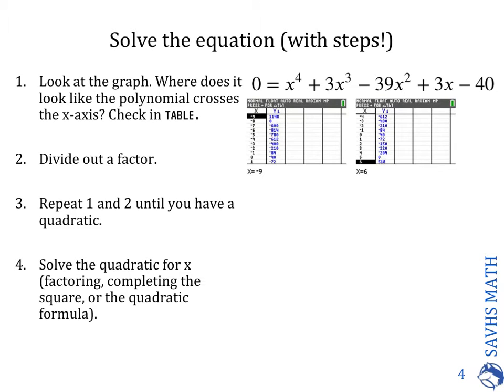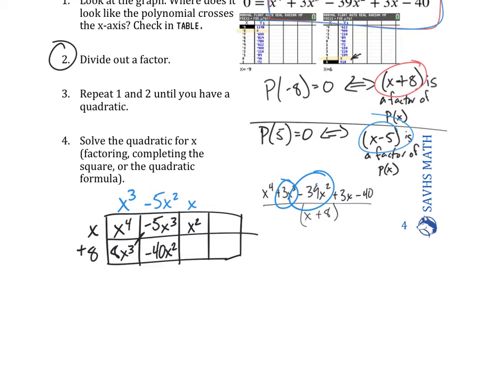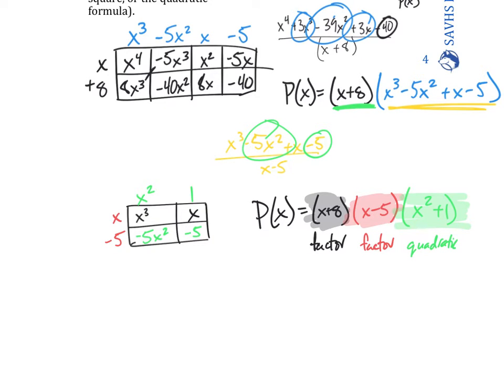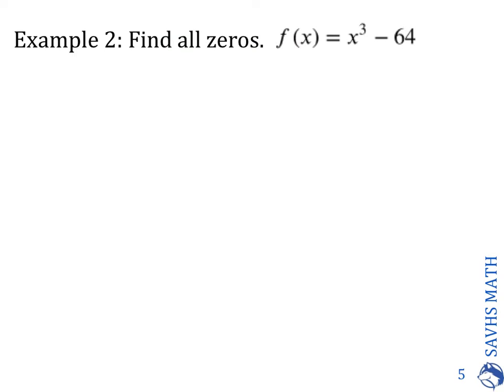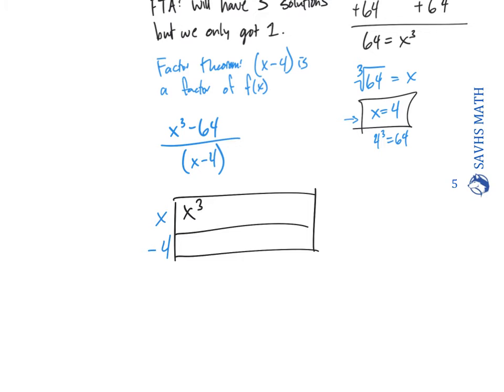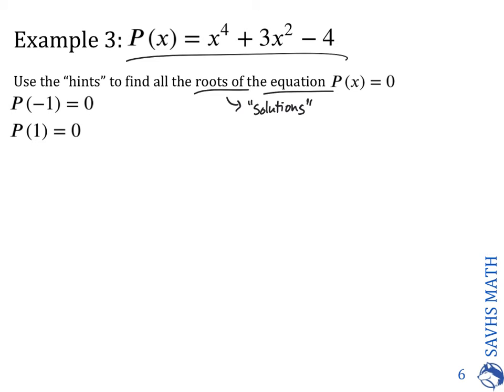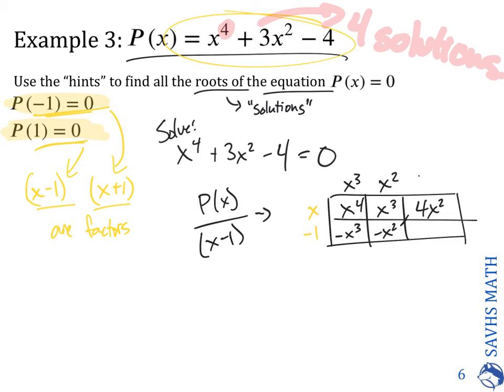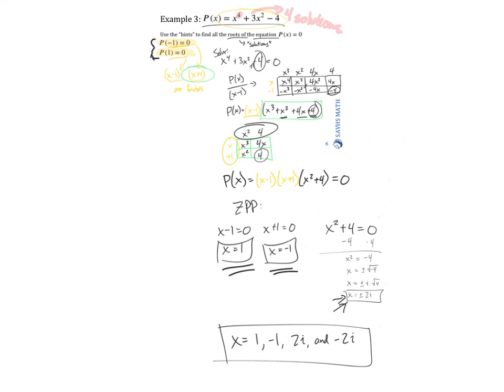31 - Solving Polynomials